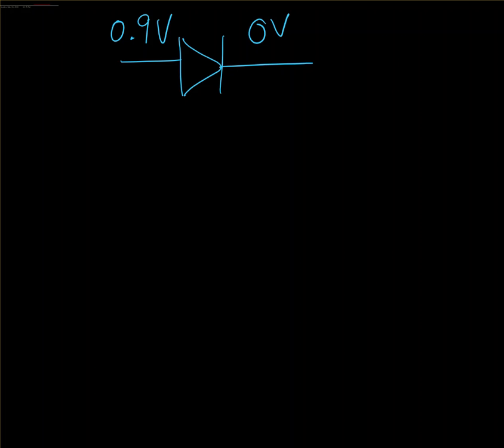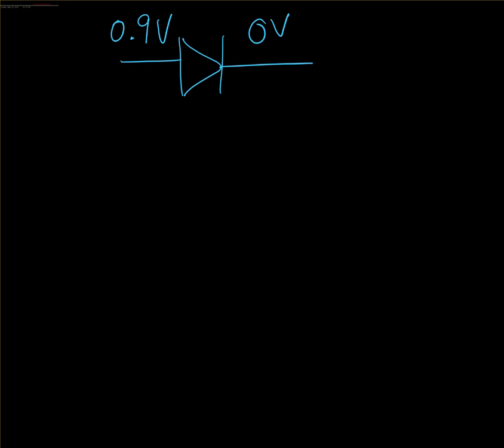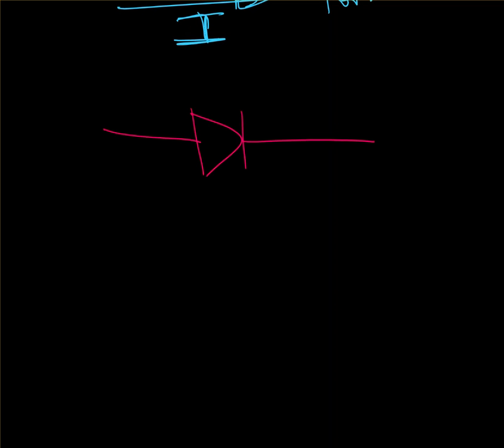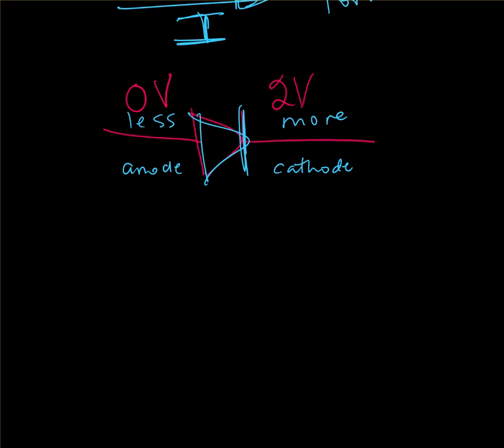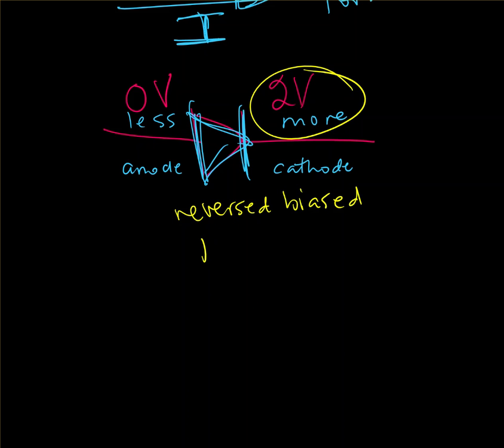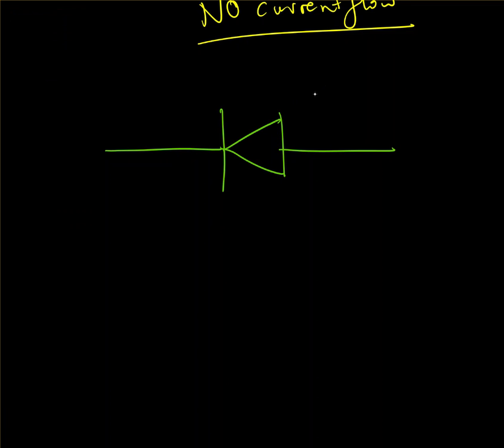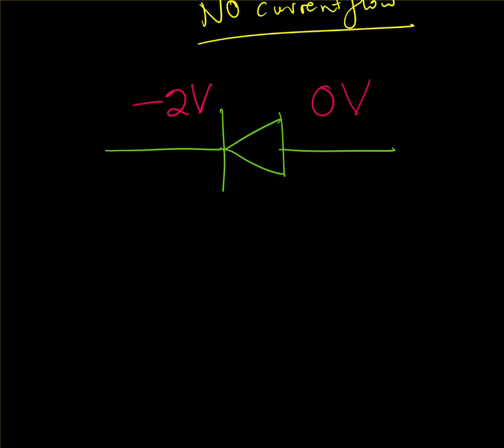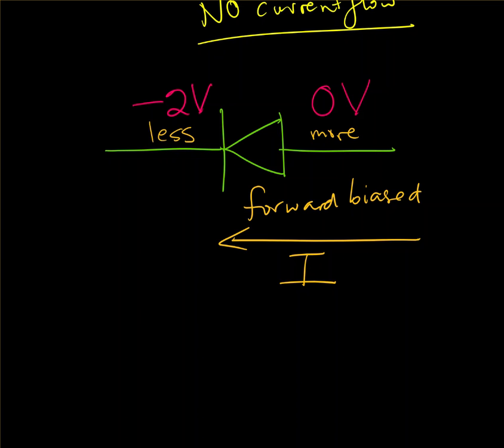Week 2 - Diodes Forward and Reversed Biased Determination